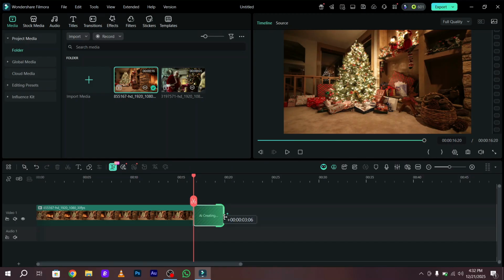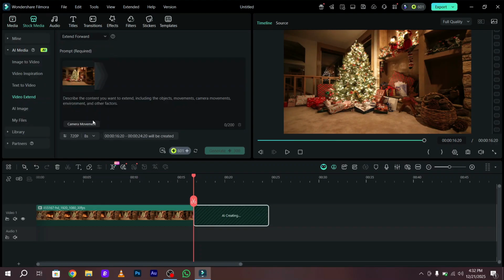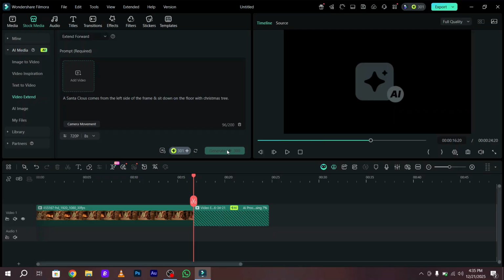FILMORA 15 | NEW FEATURE | EXTEND YOUR CHRISTMAS VIDEOS WITH AI EXTEND TOOL FILMORA 15..!!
✨ABOUT ME✨
My name is Syed Ali Hamza, and I am a seasoned Video Editing Trainer,Blogger & Student having experience of 9+ years. I've started this training for anyone who wants to learn Video Editing, Visual Effects & More for FREE professionally.